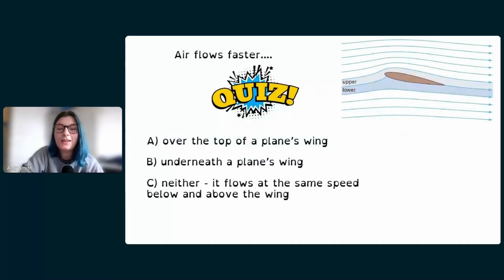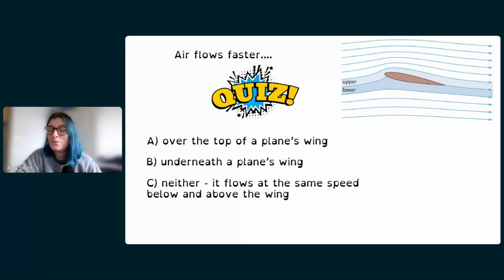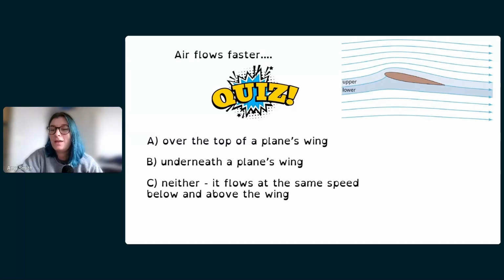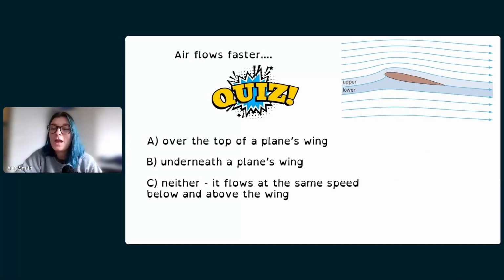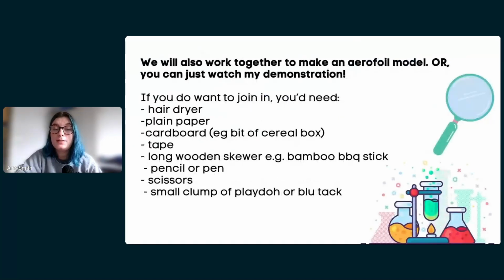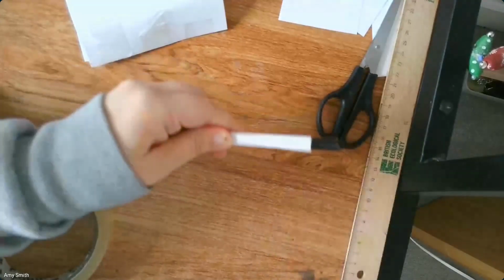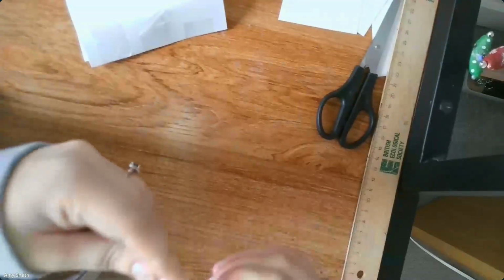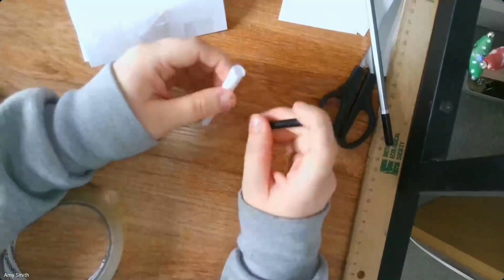Taster clip: All ages hands-on science blast (KS2/3/4) Mondays 12:30- 13:15 Timeslot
A snippet from  a hands-on Monday Bioblast session, which is the same style that the new blended KS3/4BioBlast/KS2 science sessions will be in starting September 9th 2024, every Monday 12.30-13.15.  All ages are welcome to join this with adult supervision/help, and it is best suited to Key Stage 2 and above.   You can use this to gauge level/age guidance and get a feel of what the sessions are like before signing up! Note that sign ups would include a full 45 minute lesson plus at least one printable worksheet, and a full recording, emailed to you. Nearly every session in these classes also includes an activity you can either watch as a demo, or follow along (I give a list of materials). Those attending live also get to ask me questions in a typed private chatbox (only sends messages to the tutor) and vote in the quizzes interactively on-screen.